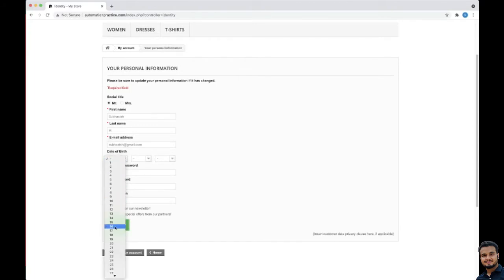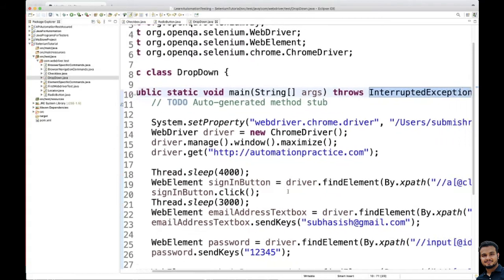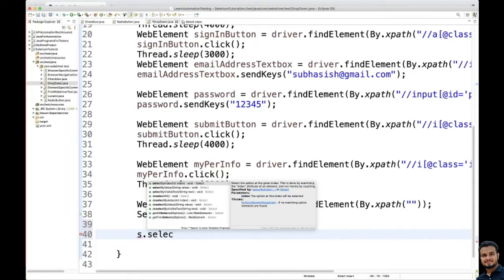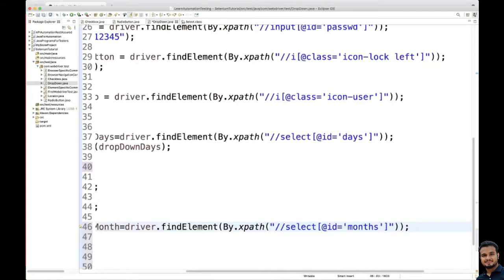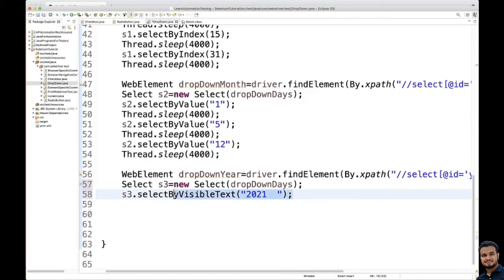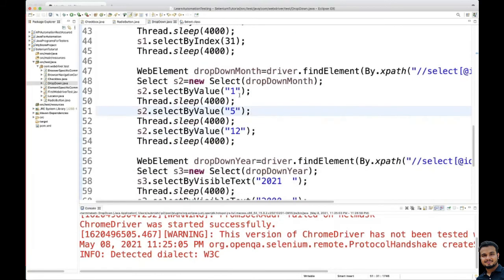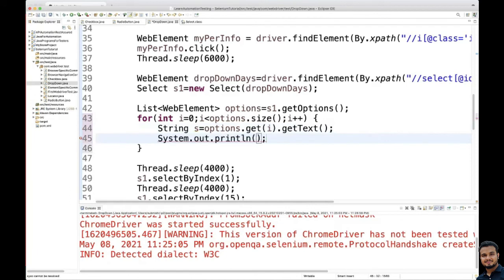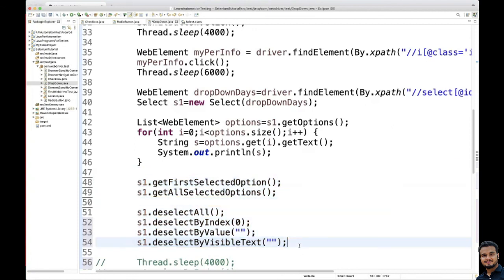14 - HowTo Handle Dropdown In Selenium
1. What is Dropdown ?
2. How to handle dropdown in selenium?
3. What is Select class ?
4. Different methods in Select class.
     selectByIndex(0)
     selectByValue("")
     selectByVisibleText("")
     deselectAll()
     deselectByIndex(0)
     deselectByValue("")
     deselectByVisibleText("")
     getOptions()
     getAllSelectedOptions()
     getFirstSelectedOption()